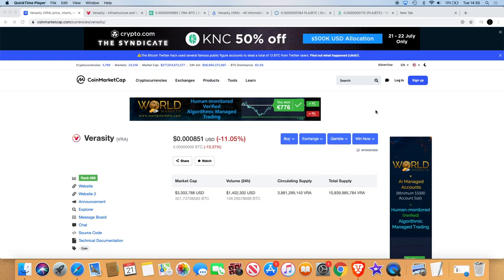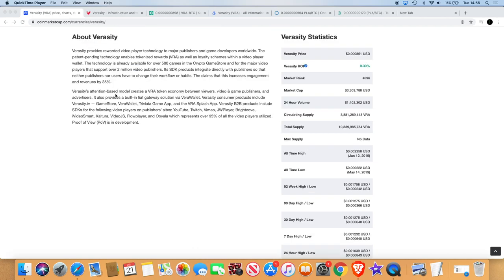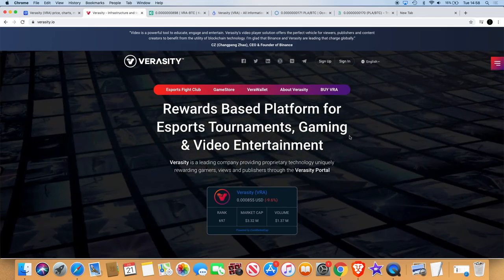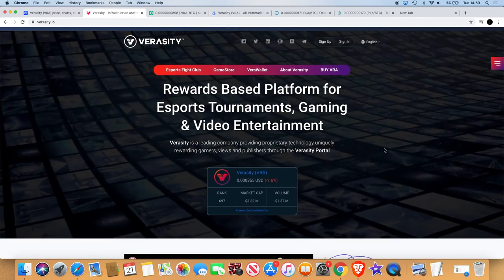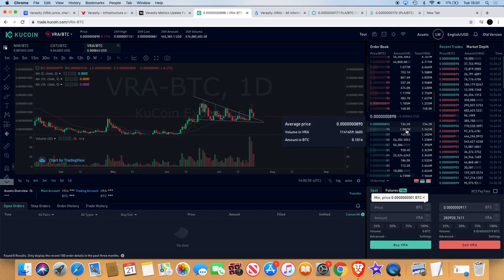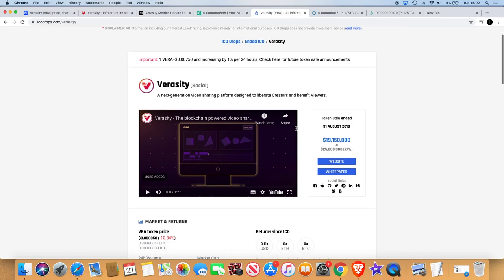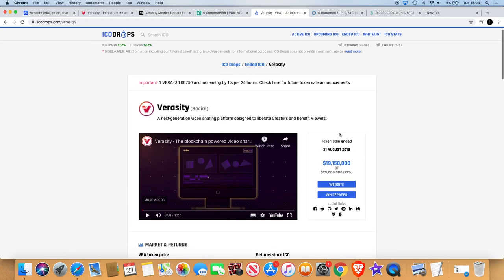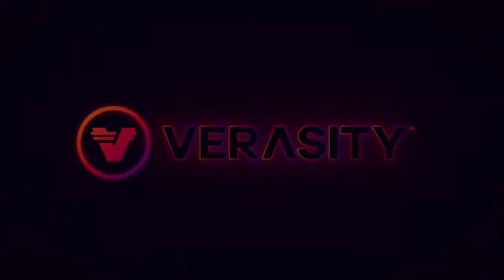Verasity VRA Integrates w:YouTube & Binance Partnership | Hidden Gem!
Get paid to watch videos with Verasity. With integration with Streaming giants such as YouTube, Twitch, Vimeo, JW Player , Esports and more as well as a partnership with Binance Chain! Verasity is a Crypto Hidden Gem I have chosen for todays video which brings your entertainment experience to the next level. And who knows?? One day you may be able to get paid for watching this very video!

I do not expect them, but donations are always accepted and appreciated:
My addresses -
BTC: 3A9EcsoaZQquiu4uVGQojXbE84VHGrDnp8
ETH: 0x789315ae0c3f32ae6a4a38c01dac4054282fbf61